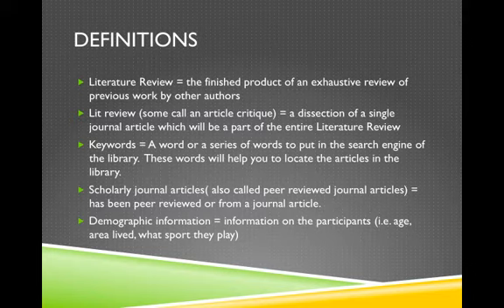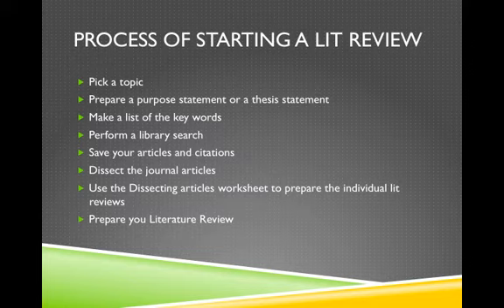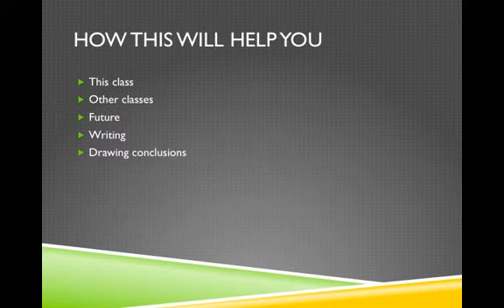Understanding the Lit Review 1.mp4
Table of Contents:

00:18 - Objectives
00:37 - Outcomes
01:22 - Definitions
04:57 - Process of starting a lit review
05:53 - How this will help you
07:38 - Library
09:26 - Citations